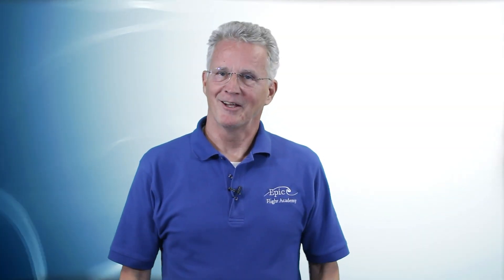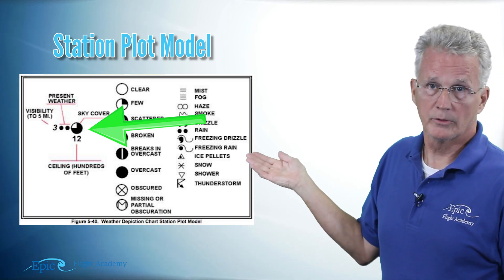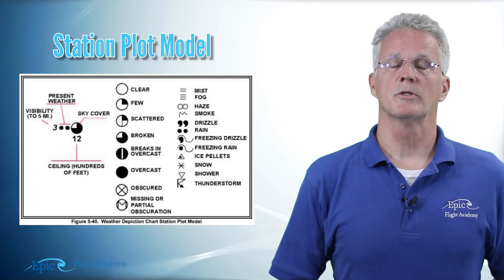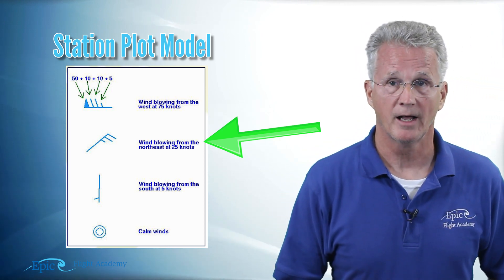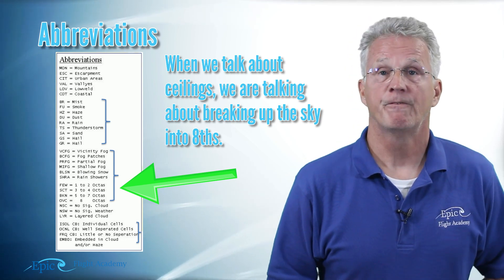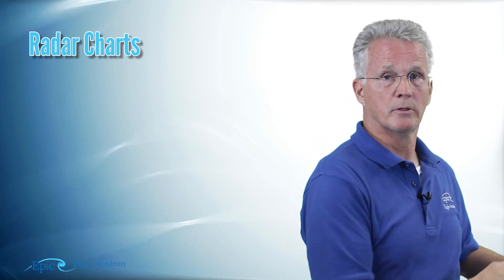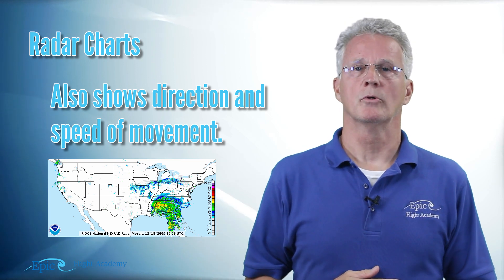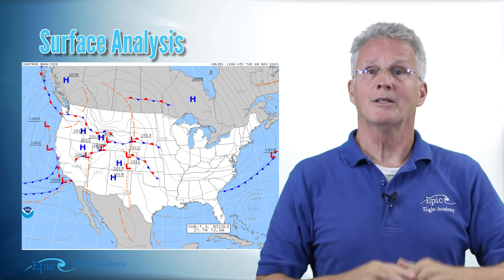PPGS Lesson 11.11 | Legends, Radar & Surface Analysis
In this Weather lesson, Certified Flight Instructor Mike Thompson explains how to interpret weather legends, radar charts, and surface analysis maps. The essential tools pilots use to visualize and understand current weather conditions.

You’ll learn how to read station plot models, understand aviation chart abbreviations, and interpret radar returns to identify precipitation and storm movement. Mike also introduces the Surface Analysis Chart, known as the “King of Charts,” which combines weather data from across the country to show fronts, pressure systems, and wind patterns that directly affect flight planning and safety.

By the end of this lesson, you’ll know how to use these critical charts and radar data to make informed go/no-go flight decisions based on real-time weather information.

📘 Video Chapters

0:00 – Introduction
1:13 – Legends
1:23 – Station Plot Model
5:54 – Abbreviations
8:40 – Radar Chart
9:20 – How Does Radar Work?
10:55 – King of Charts (Surface Analysis)
12:36 – Summary and Review